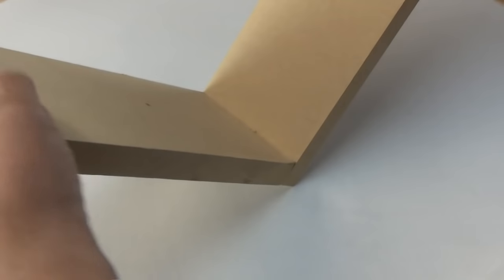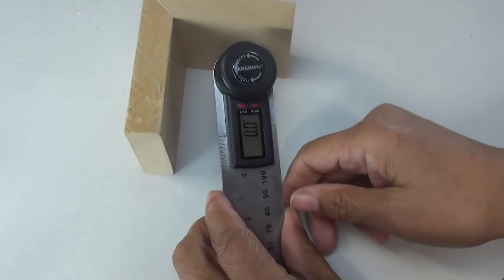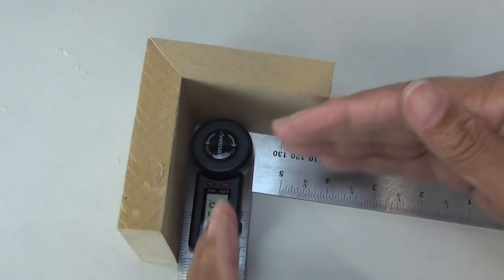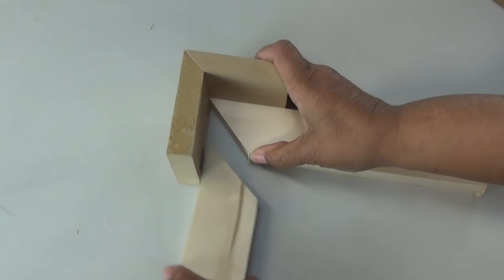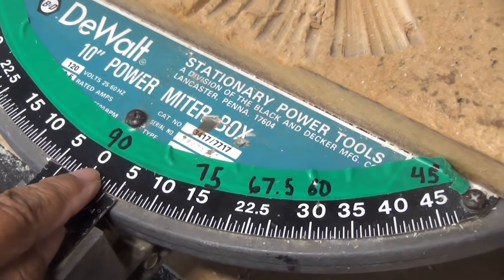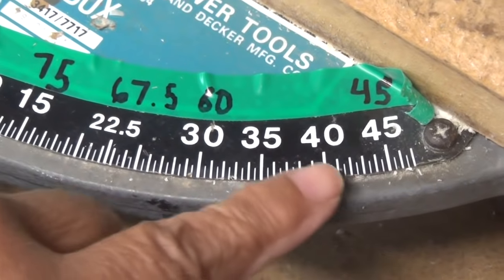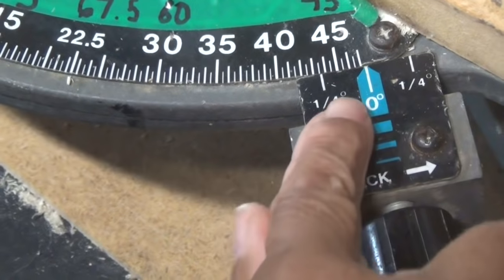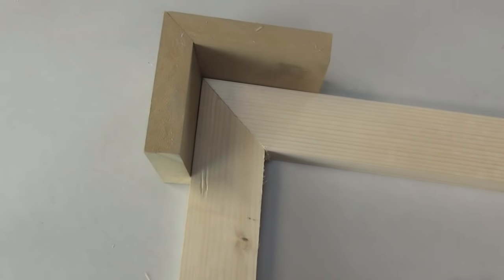The Secret Formula for Making Perfect Miter Cuts When Less Than 90 Degrees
Leah demonstrates the formula for making perfect inside baseboard corner cuts when the angle is less than 90 degrees (acute angles)

Link to a selection of angle finder tools on Amazon

Get See Jane Drill T-shirts, mugs and other swag from our Spreadshirt store